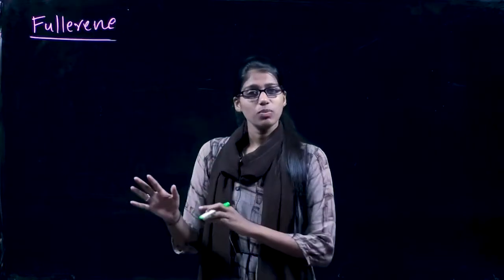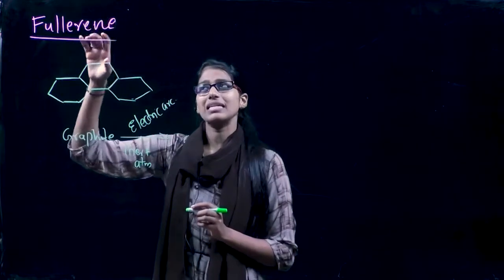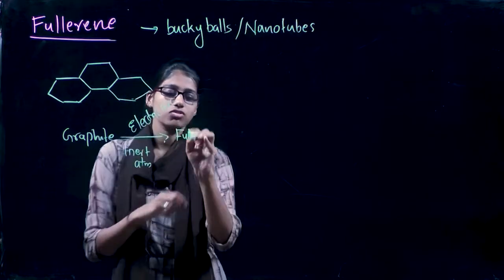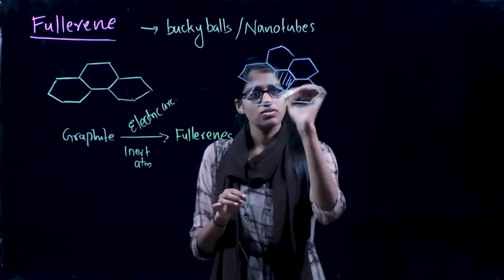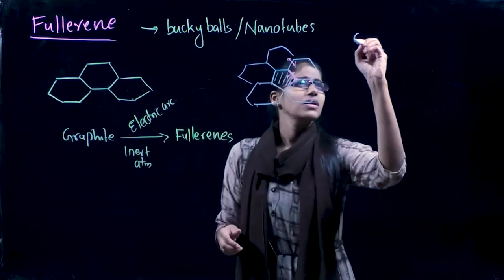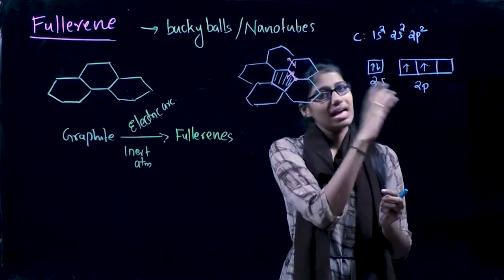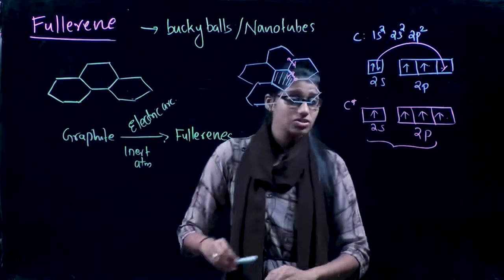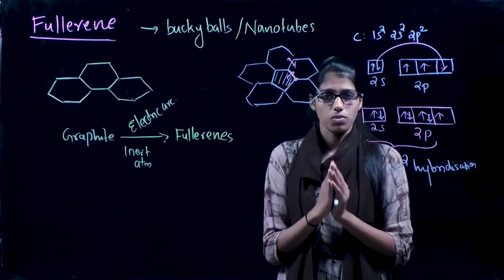Class 10 CHEM, Carbon and Its Compounds - Allotropes of carbon, Fullerenes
Fullerene, also called buckminsterfullerene, any of a series of hollow carbon molecules that form either a closed cage (“buckyballs”) or a cylinder  (carbon “nanotubes”). The first fullerene was discovered in 1985 by Harold Koto (one of the authors of this article) of the United Kingdom and by Richard Smalley and Robert Curl jr., of the United States. Using a laser to vaporize graphite rods in an atmosphere of helium gas, these chemists and their assistants obtained cagelike molecules composed of 60 carbon atoms (C60) joined together by single and double bonds to form a hollow sphere with 12 pentagonal and 20 hexagonal faces- a design that resembles a football, or soccer ball. In 1996 the trio was awarded the Nobel prize for their pioneering efforts. The C60 molecule was named buckminsterfullerene (or, more simply, the buckyball) after the American architect R. Buckminster Fuller, whose geodesic dome is constructed on the same structural principles. The elongated cousins of buckyballs, carbon nanotubes, were identified in 1991 by Iijima Sumio of Japan.
The fullerenes, particularly the highly symmetrical C60 sphere, have a beauty and elegance that excites the imagination of scientists and nonscientists alike, as they bridge aesthetic gaps between the sciences, architecture, mathematics, engineering, and the visual arts. Prior to their discovery, only two well-defined allotropes of carbon were known—diomond (composed of a three-dimensional crystalline array of carbon atoms) and graphite (composed of stacked sheets of two-dimensional hexagonal arrays of carbon atoms). The fullerene constitutes the third form, and it is remarkable that their existence evaded discovery until almost the end of the 20th century. Their discovery has led to an entirely new understanding of the behavior of sheet materials, and it has opened an entirely new chapter of nanoscience and nanotechnology—the “new chemistry” of complex systems at the atomic scale that exhibits advanced materials behavior. Nanotubes in particular exhibit a wide range of novel mechanical and electronic properties. They are excellent conductors of heat and electricity, and they possess an astonishing tensile strength. Such properties hold the promise of exciting applications in electronics, structural materials, and medicine. Practical applications, however, will only be realized when accurate structural control has been achieved over the synthesis of these new materials.
Let’s watch it, and get more properties and structure of fullerenes.